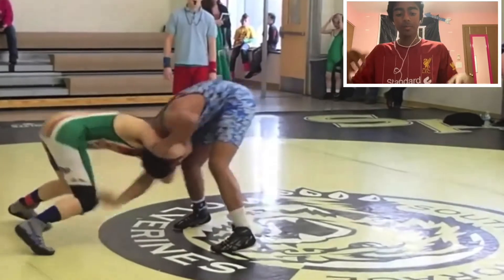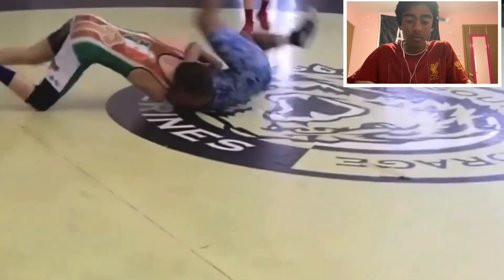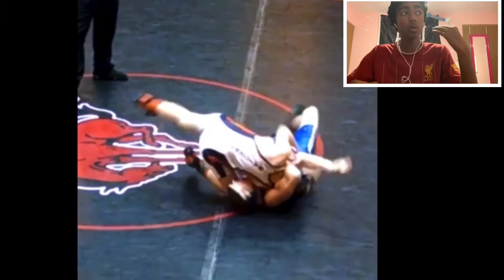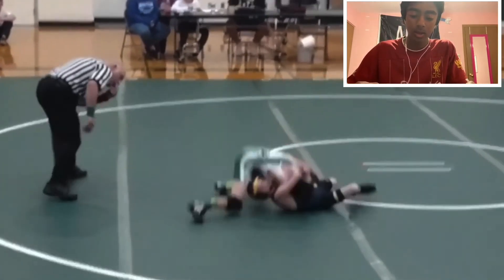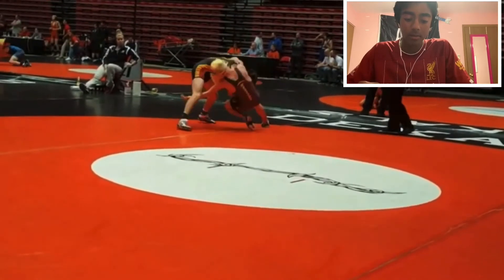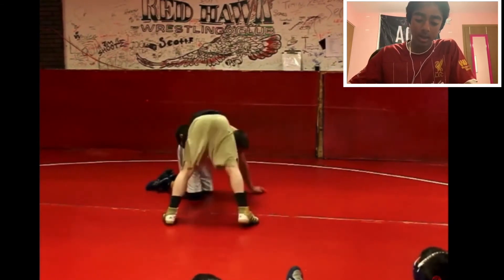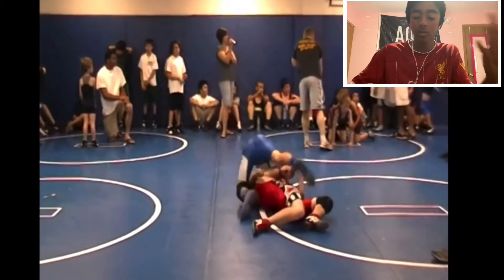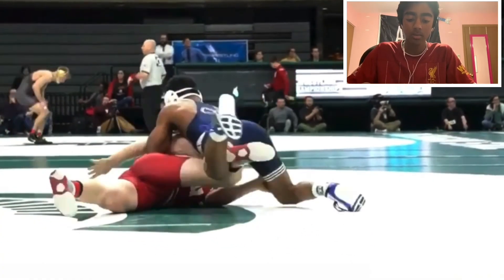Gator Roll/Cement Mixer BREAKDOWN (Wrestling 2020)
Gator Roll/Cement Mixer BREAKDOWN (Wrestling 2020) is a breakdown of the gator roll and cement mixer wrestling moves. These are great wrestling pinning moves and used by many great wrestlers such as mark hall. Hope you enjoy!

Make sure you like, follow, and sub!